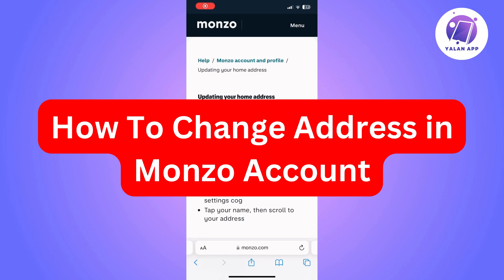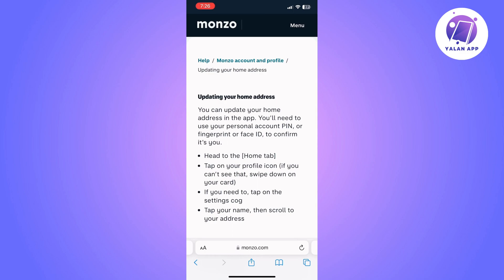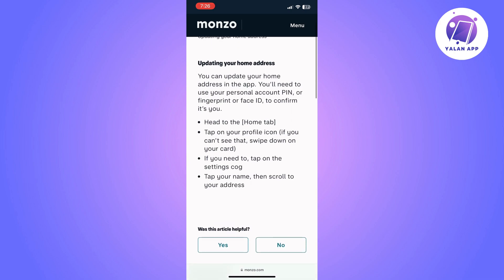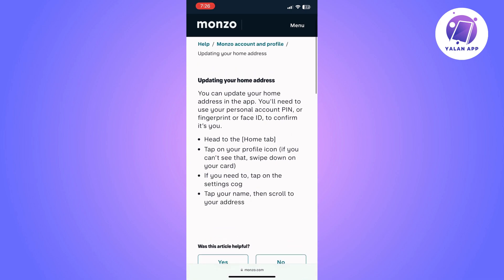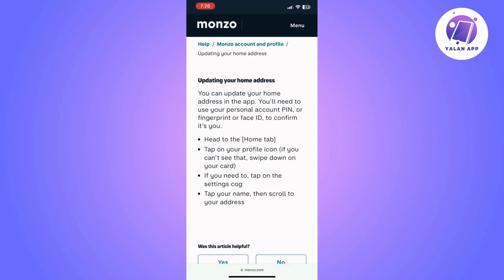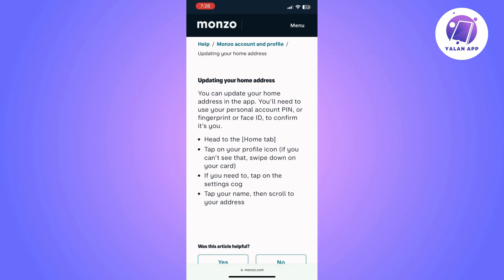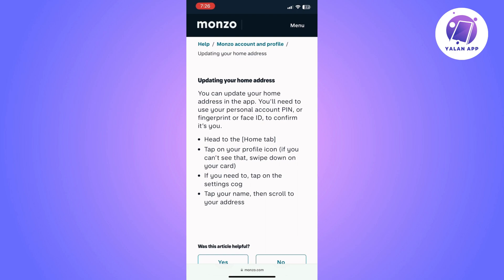How To Change Address in Monzo Account (2025)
If you need to update your address on your Monzo account, this video will walk you through the process.